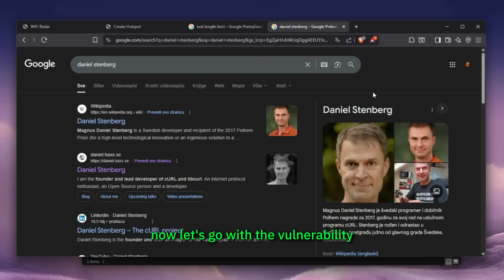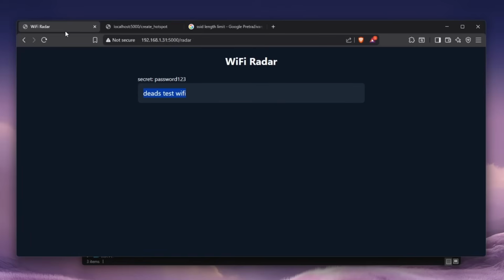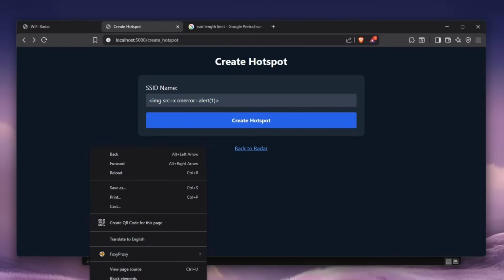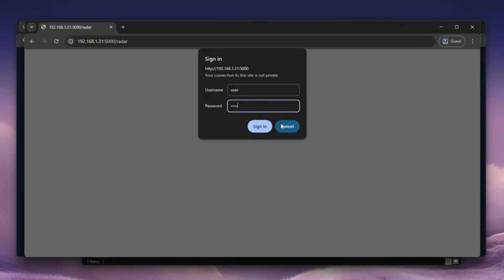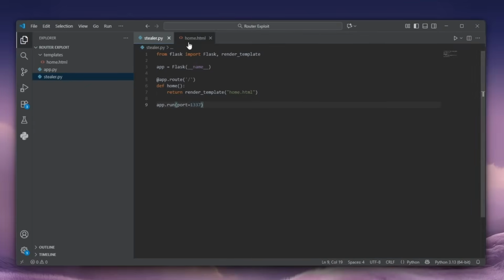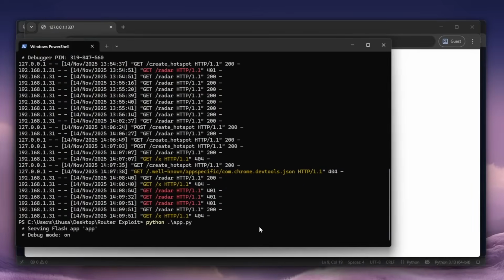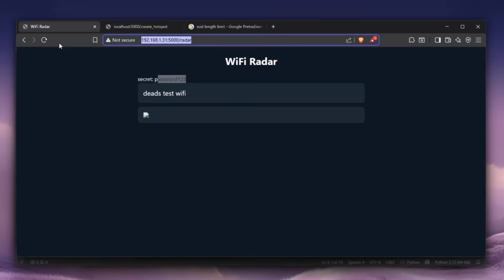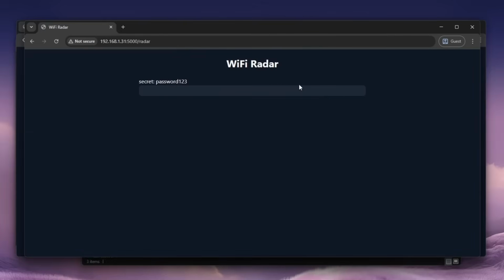How I HACKED A Wi-Fi Network In 10 Minutes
All demonstrations are intended solely for lawful, ethical, and defensive use. The creator assumes no liability for actions viewers take; attempting to replicate any activity on systems without authorization is illegal and may result in criminal or civil penalties. Use the information responsibly and obtain explicit permission before testing.